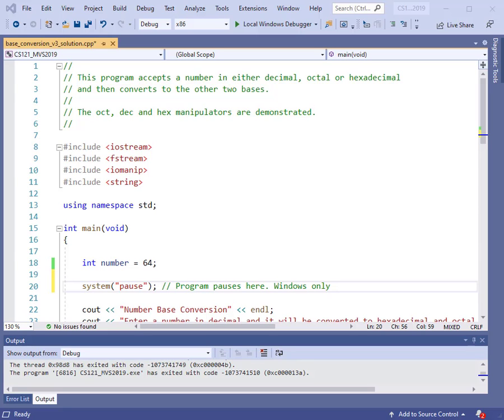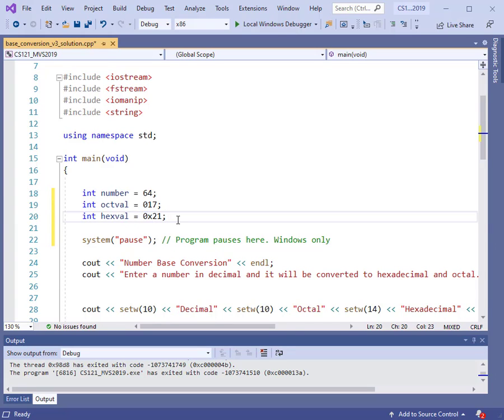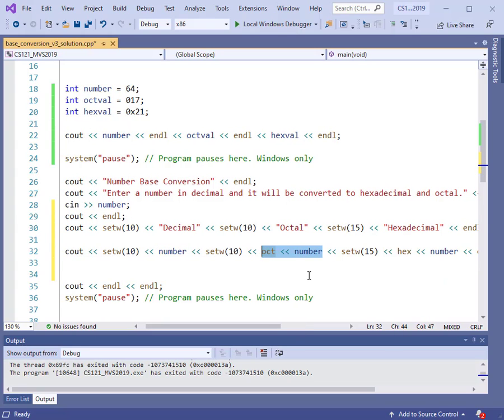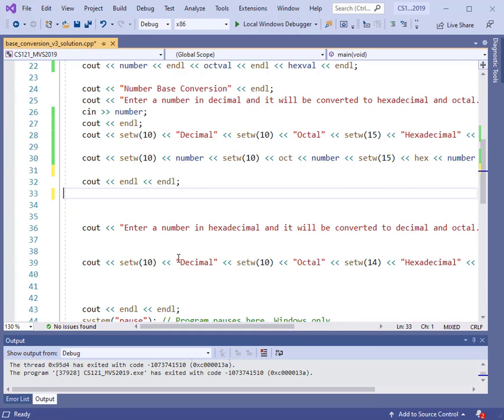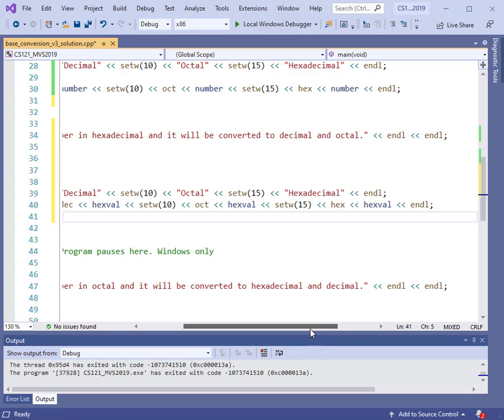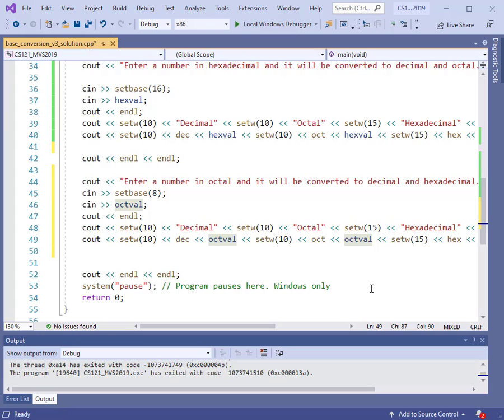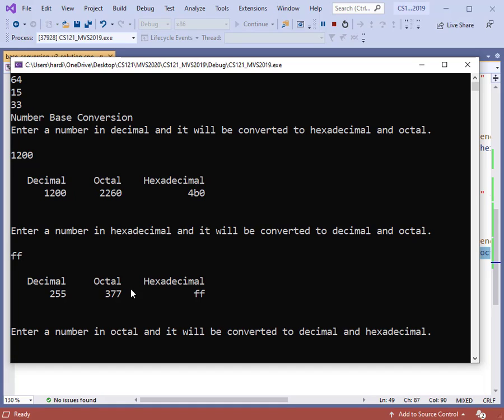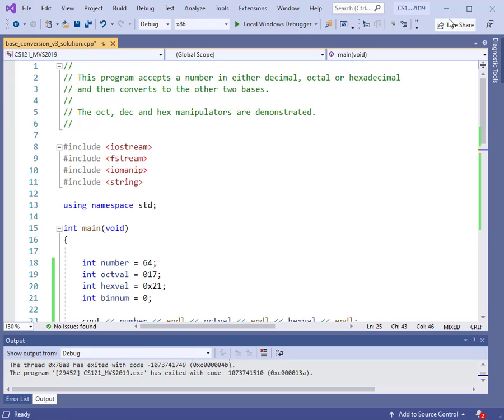The Oct Hex and Dec Manipulators in C++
The C++ language has three manipulators for formatting output of integer values in either base 10 (dec), base 8 (oct) and base 16 (hex). These manipulators may be used with the cout statement (or file handles) to output integer data in the three number bases.